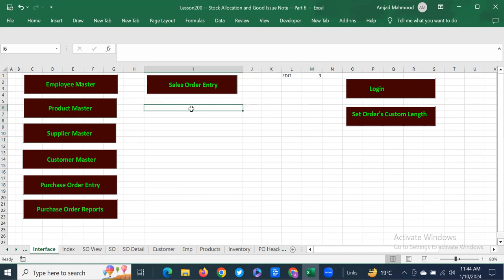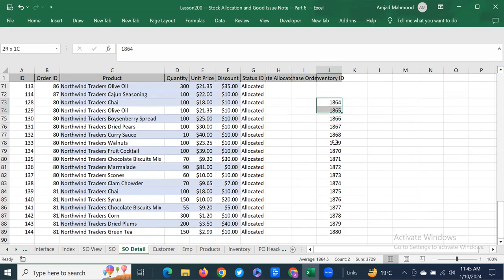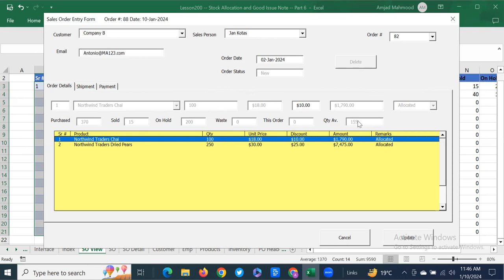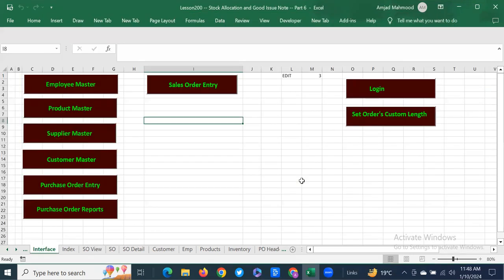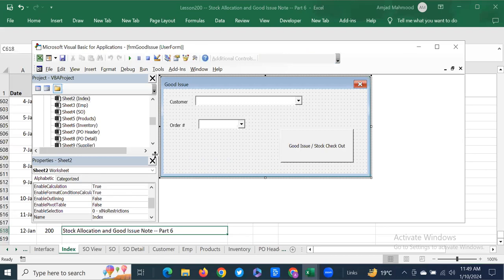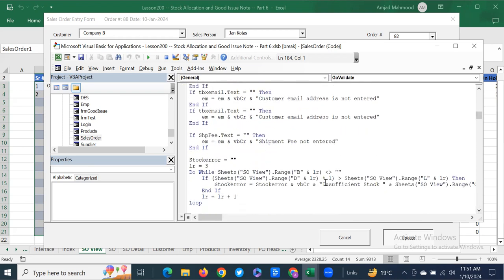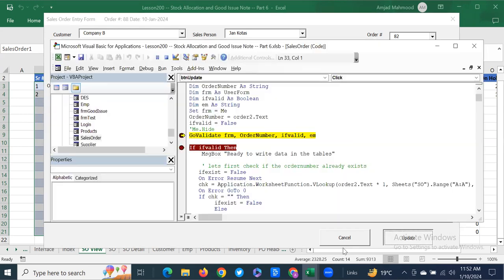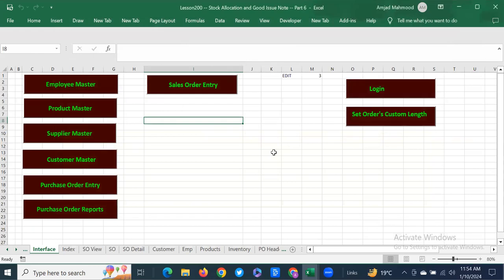Stock Allocation and Good Issue Note -- Part 6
Topics
Stock allocations and goods Issue Note before
For selected line item Calculating Stock quantity currently available for sale
evaluation of the system for the error conditions such as Insufficient stock and making